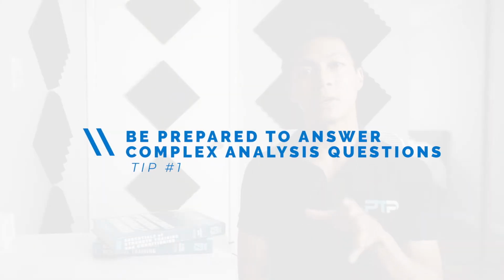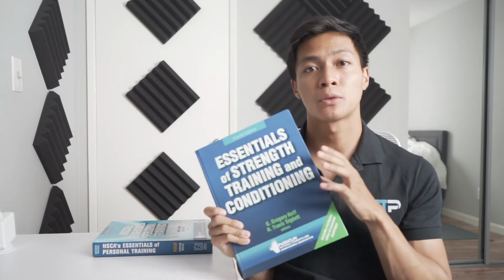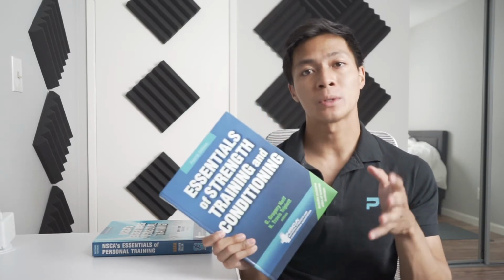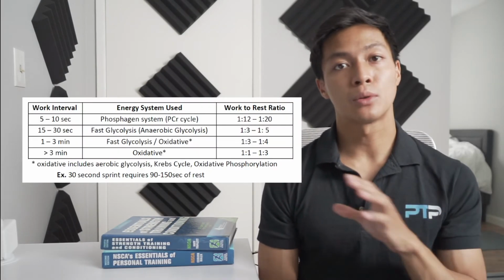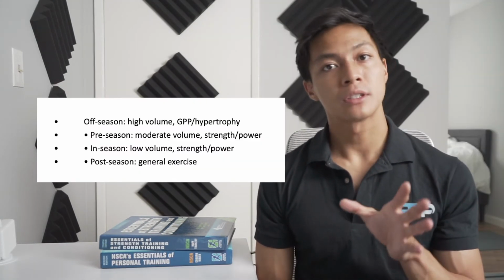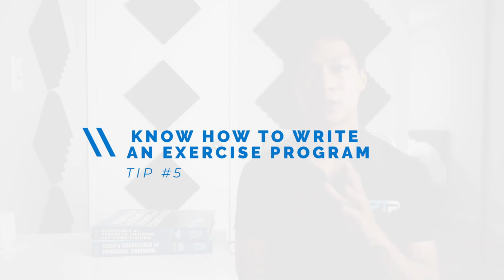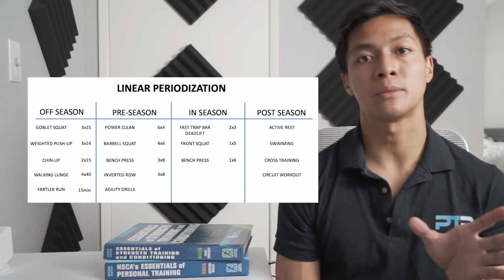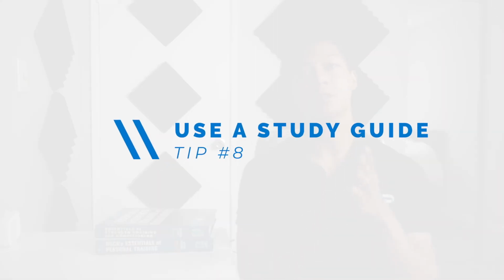10 Critical Tips to Pass the NSCA CSCS Exam in 2023 💯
Essential Personal Trainer Certification Quiz

Video Chapters
00:00 - Intro
01:40 - Tip #1
02:12 - Tip #2
03:33 - Tip #3
04:32 - Tip #4
05:08 - Tip #5
05:56 - Tip #6
07:25 - Tip #7
07:46 - Tip #8
08:16 - Tip #9
08:50 - Tip #10
09:15 - Bonus Tip #11

In today's video we're covering our top tips to know if you want to pass the CSCS Exam. In this video we cover what main topics and subjects you should study in order to have a better chance of passing. The CSCS Certification is one of the most well known certifications in the industry, and this video will cover everything you would need to know to determine how you can pass the certification exam on your first try!

At PTPioneer, we have the must up to date resources, study guides, practice exams and flashcards for the CSCS exam. Trainer Academy also has some of the best resources for the CSCS exam. The CSCS textbook contains several practice questions that you can use to study and prepare for the exam, however we strongly recommend taking a look at the various practice tests that are available for the exam. This will increase your chances of earning your CSCS certification

Over at Trainer Academy they have some of the best online study materials for personal trainer certifications and have an exam pass guarantee. Students that have used the resources over at Trainer Academy have been able to experience a 99% pass rate within their examinations. Check them out over at traineracademy.org

My top three articles to help you get started with personal training!